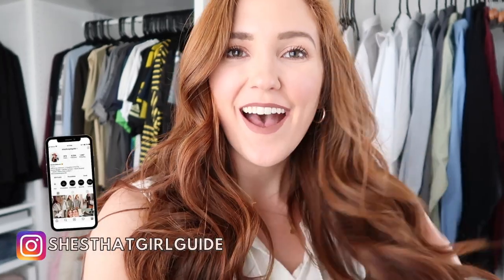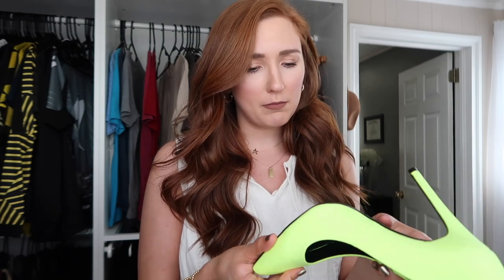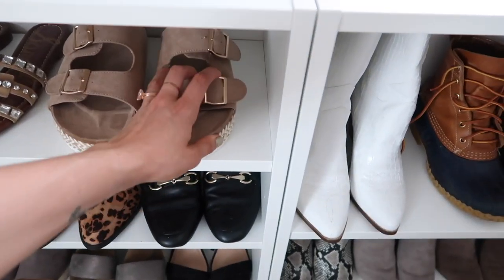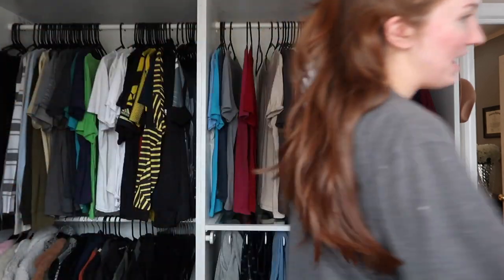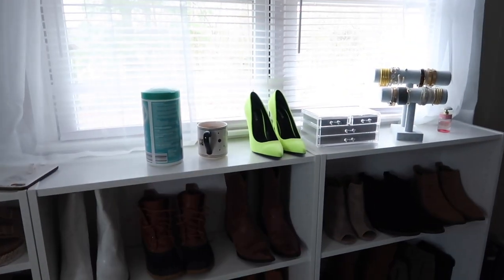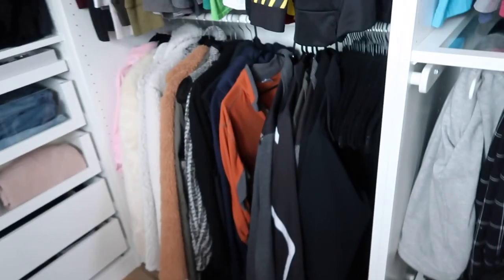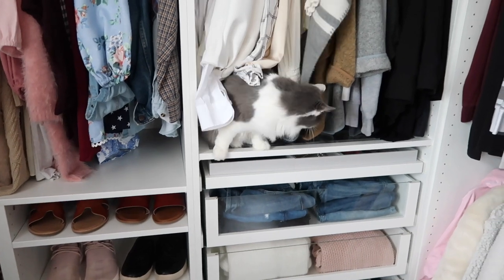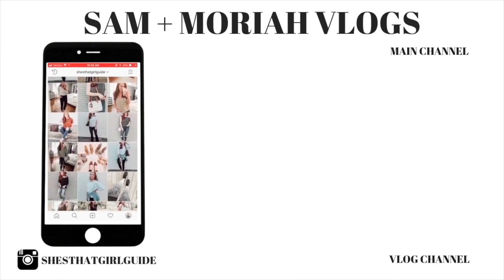TRYING NOT TO LOSE OUR MINDS! Quarantine Week 2 | Sam and Moriah Vlogs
Trying Not to Lose Our Minds!
Stay sane! We can make it through quarantine together.
XOXO
Sam and Moriah

-VIDEO MENTIONS-
Lip Color
White Tank
Self Tanner
JustFab Neon Shoes
JustFab Brown Sandals

-MUSIC USED-
Music | Shine by Declan DP